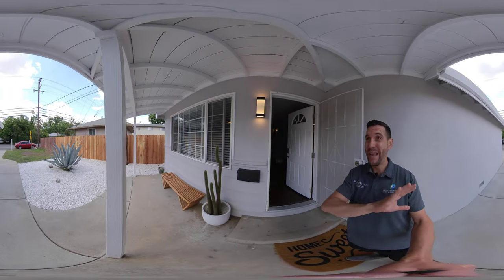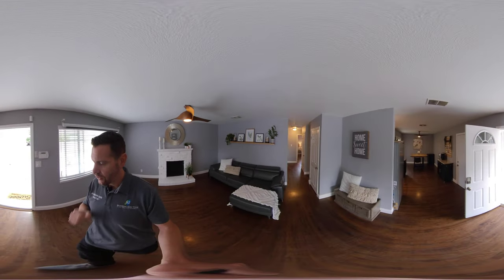Sacramento Home For Sale at 3441 Edison Ave Sacramento, CA 95821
JUSTLISTED: This cute three-bedroom, two-bath home on a large lot is a must-see. Walk into the bright living room featuring a beautiful brick fireplace. The galley kitchen has granite countertops and open shelving to showcase your dishware. Next, take a stroll outside to the spacious backyard. The property has plenty of space for gardening, play structures, and toys, not to mention RV access. During the summer months, the large covered patio is a great place to entertain and cool off. You're going to want to move right into this well-kept home!

You can find pricing information, home specifications, photos and a 360-degree tour

Thanks,
Brandon Leon
Realtor - eXp Realty
CalBRE#: 01874260